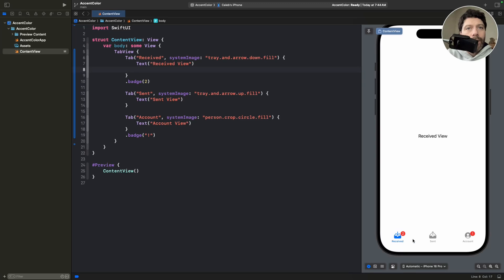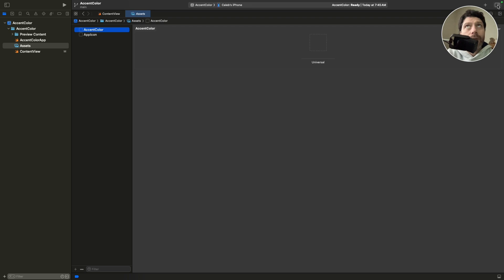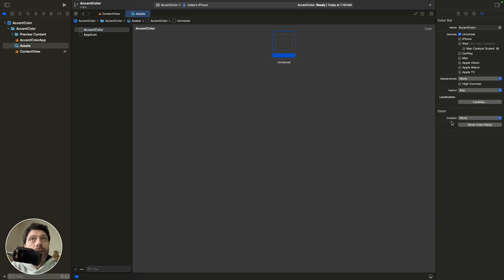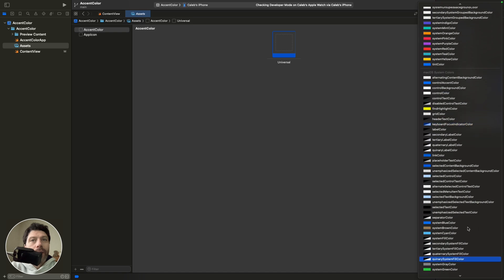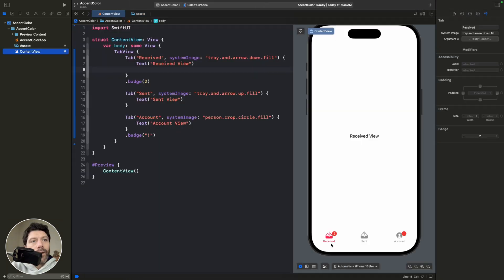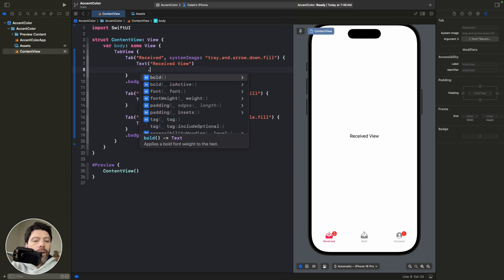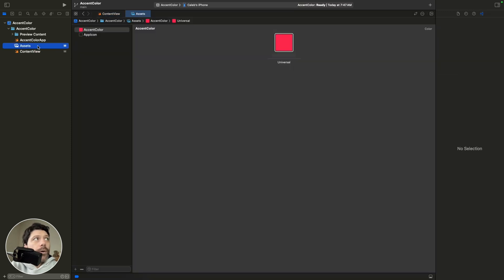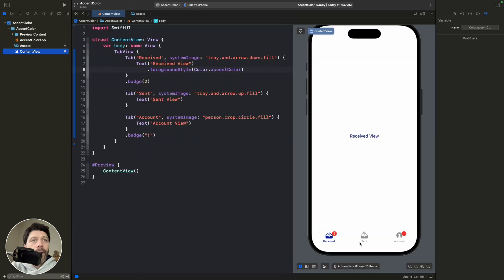Customize Your App’s Look: Setting an Accent Color in Xcode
Learn how to set a global accent color for your iOS app in Xcode using asset catalogs. This quick tutorial will show you how to customize your app’s theme with a unified tint color in just a few minutes!